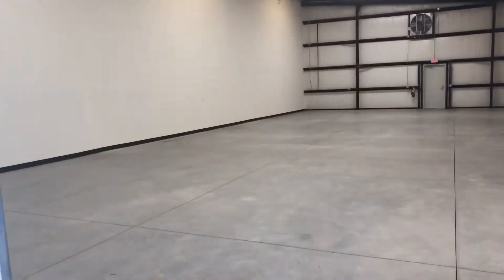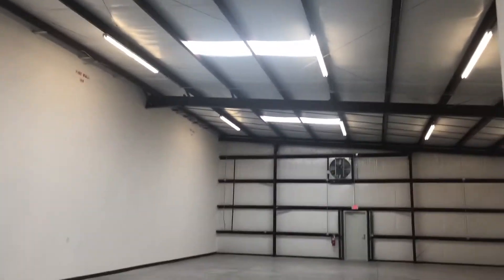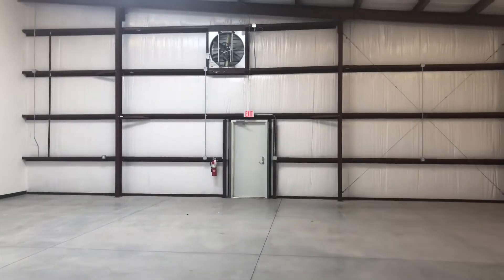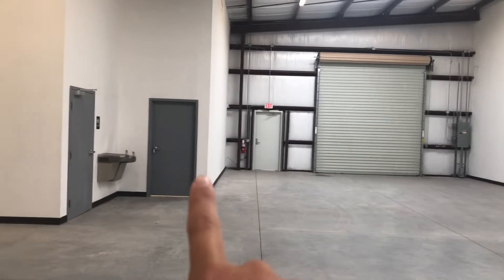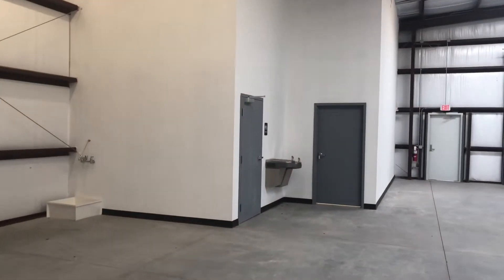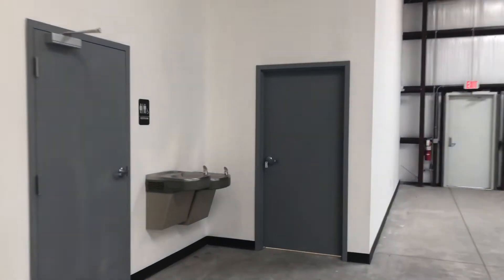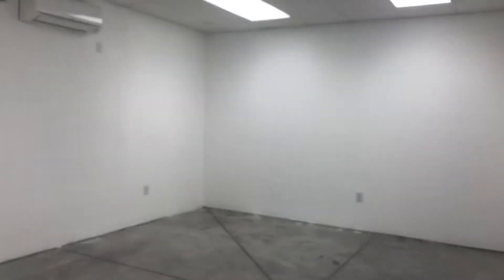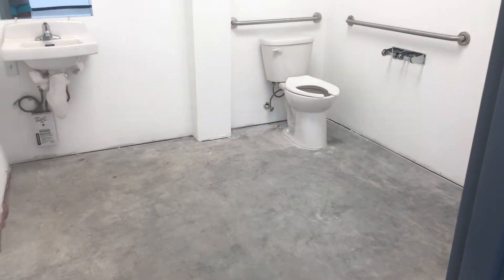Tampa Bay Industrial Building for Lease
Commercial real estate professional, Holly Jean, tours an industrial building in Tampa Bay. Dock high loading and new construction!